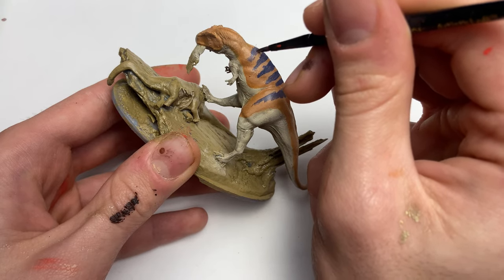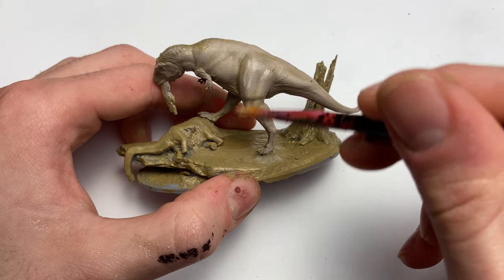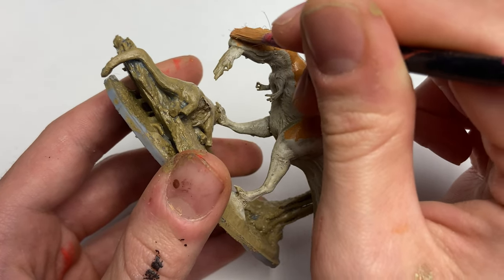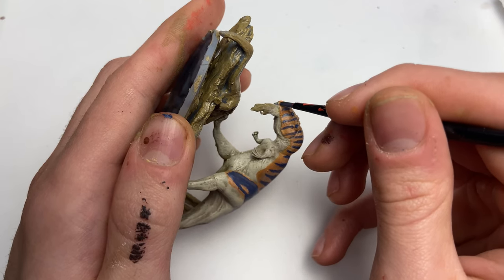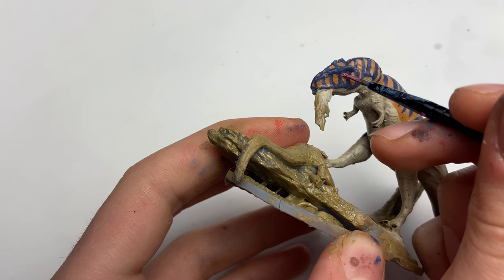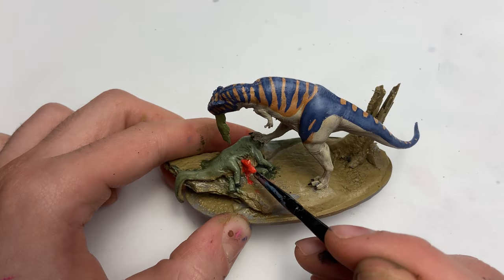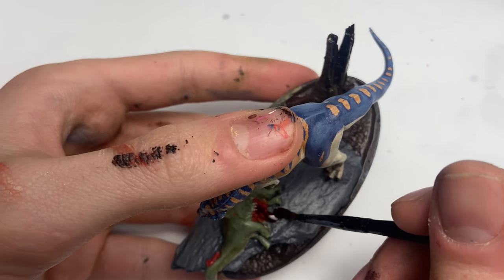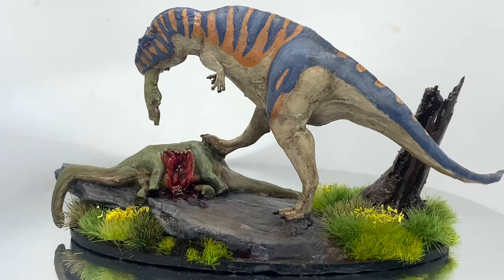BLOODIEST Dinosaur Diorama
Decided to finally make a full size diorama featuring a brand new Carcharodontosaurus. Finally got around to painting a sauropod, hopefully ill have a chance to do one in better shape.

Printer used

Resin used

Beginner paint set

Grass tufts

Clear resin

Sculpting putty